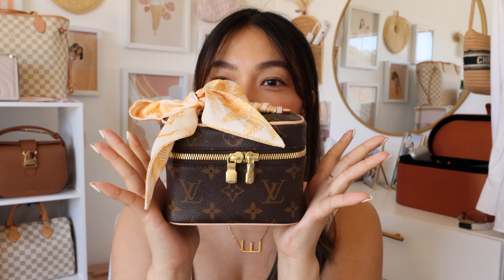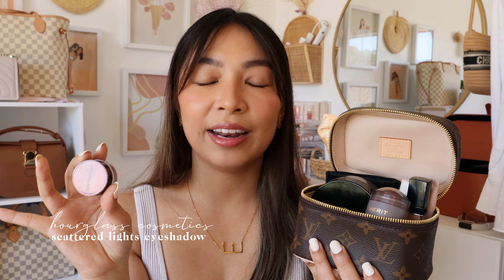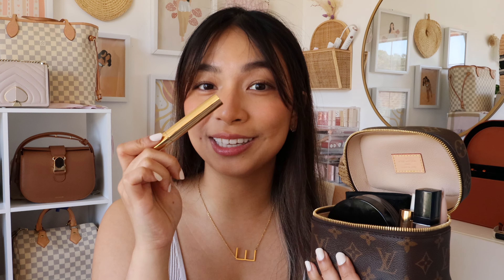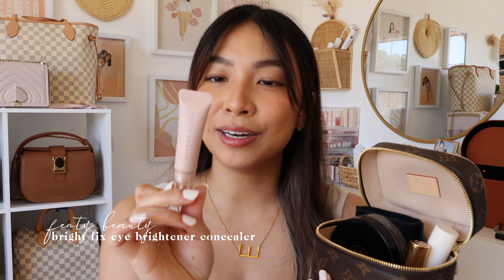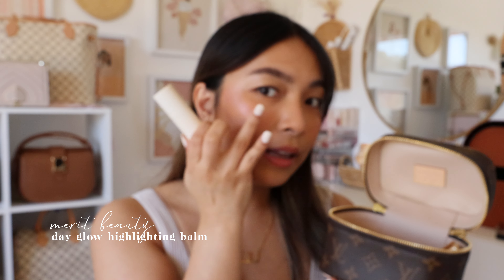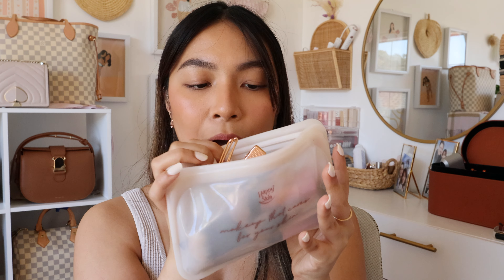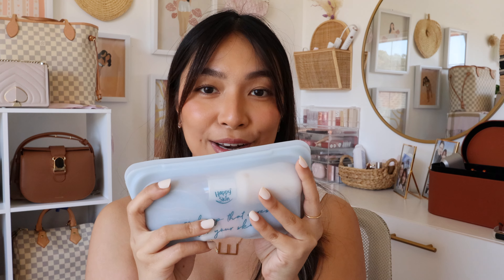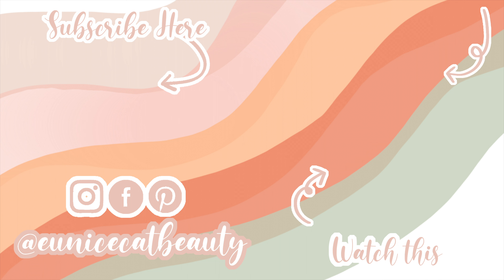what's in my travel makeup bag | louis vuitton nice nano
❀ PRODUCTS MENTIONED ❀
Patrick Ta Brow Shaping Wax
Dior Backstage Face & Body Primer
Dior Skin Correct Concealer
Soleil tan de Chanel

❀ FAQs ❀
- What camera do you use to film? Canon EOS M50 / iPhone 12 / Dji Osmo Pocket 2

About Me ❀

Hi, I'm Eunice. I'm a 26 year old lifestyle, beauty vlogger. Hopefully you stick along. See you in my next video